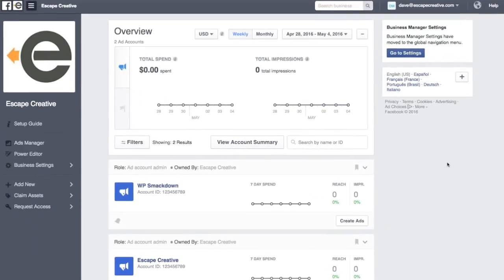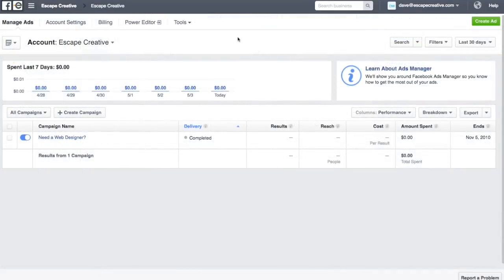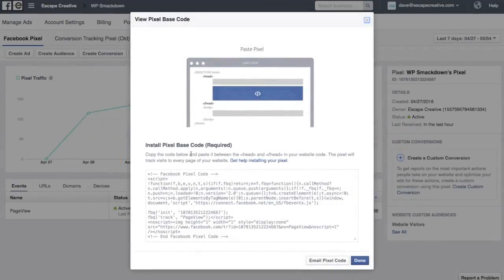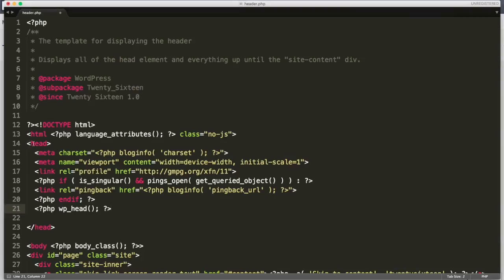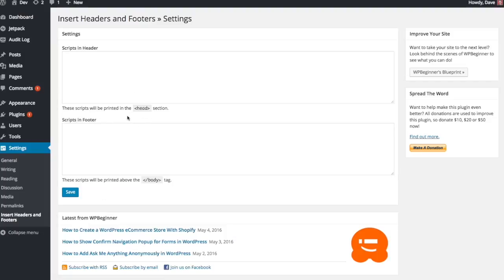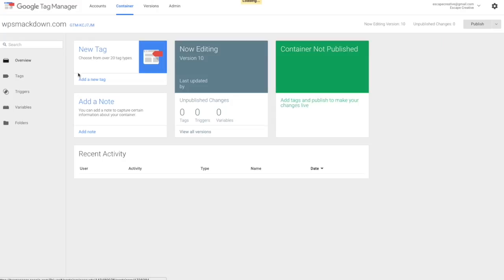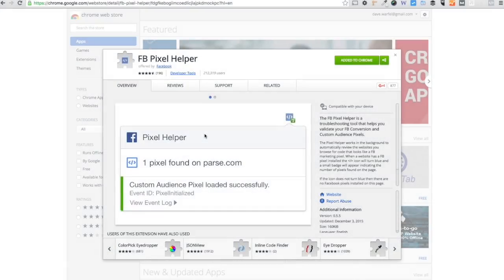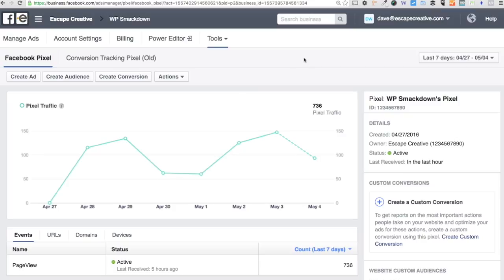How to Install Facebook Pixel on your Website - 3 Easy Ways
Learn how to install Facebook Pixel on your website in this video tutorial for beginners. **Updated May 2016** This is for the NEW Facebook Pixel, not the old conversion pixel.

The Facebook Pixel can be used for creating custom audiences, Facebook retargeting, tracking conversions from your Facebook ads, and more.

You can only install one Facebook Pixel per Ad Account, but that's all you need. The new Facebook Pixel takes care of everything related to Facebook ads.

1. How to create a Facebook Pixel (using Facebook Business Manager)
2. Install Facebook Pixel in a WordPress theme @ 2:47
3. Install Pixel on a WordPress site using a plugin @ 3:34
4. Install your Facebook Pixel using Google Tag Manager @ 4:43
5. Check your Facebook Pixel is installed properly @ 6:01

Once your Facebook Pixel is installed, you can begin creating custom audiences to use for retargeting.